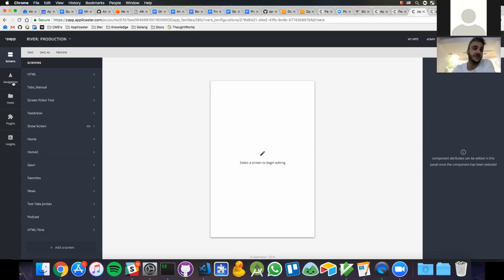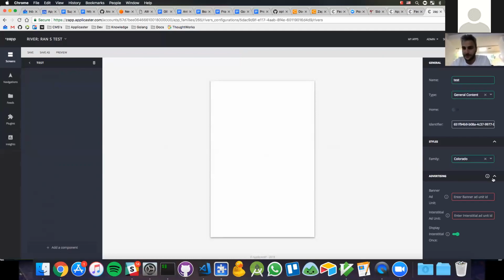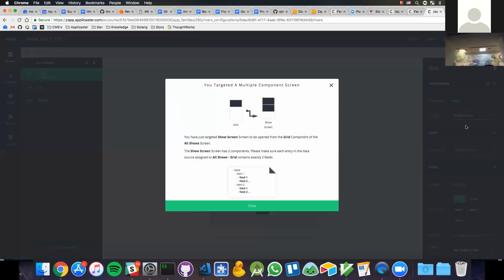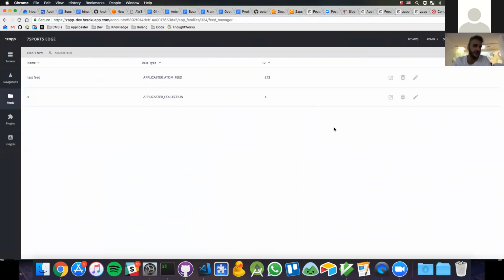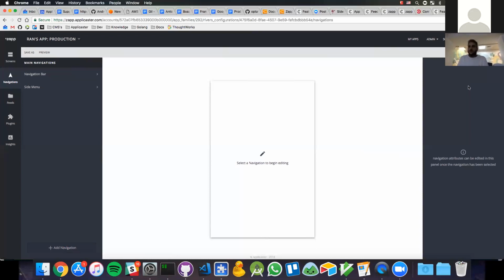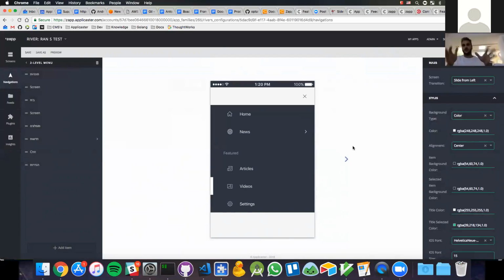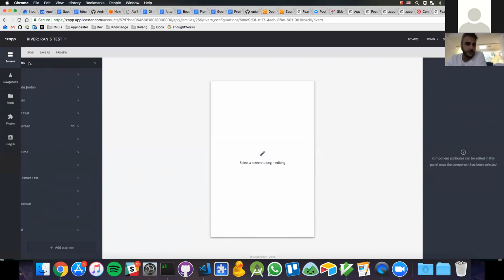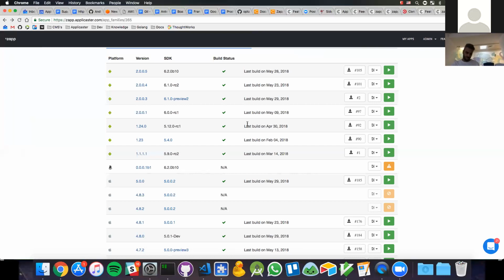Introduction to Zapp Infrastructure 2018